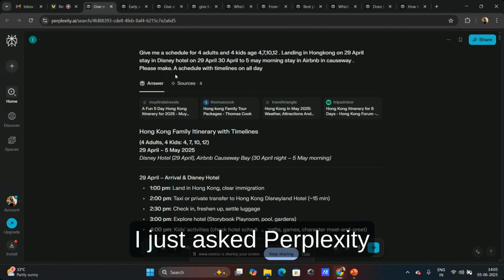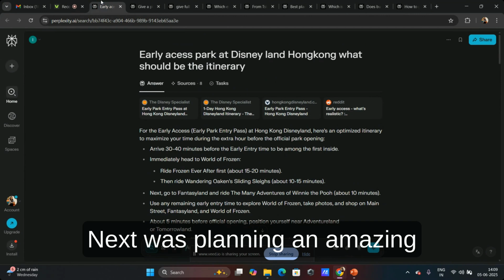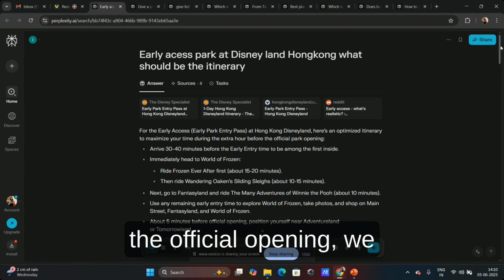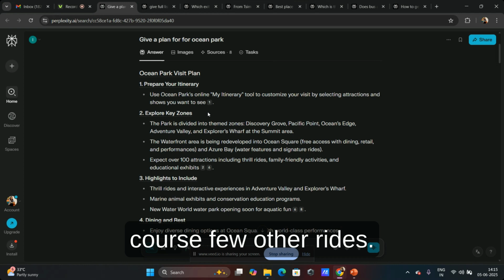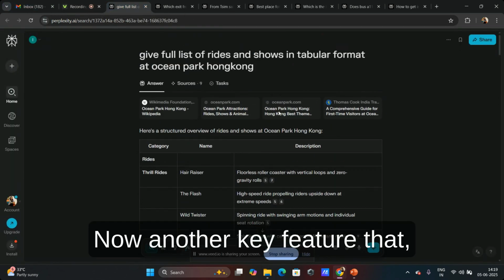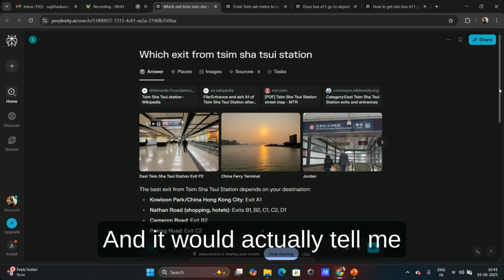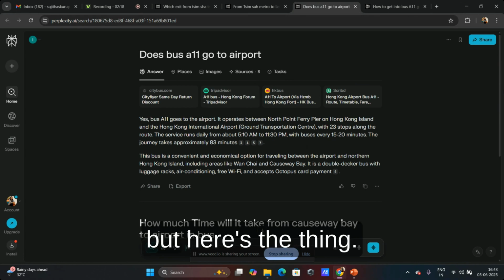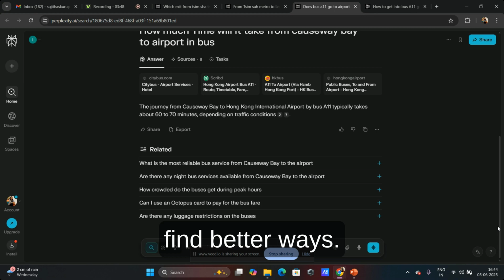Is Perplexity AI the SECRET to Stress-Free Family Trip Planning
Beginner-friendly 🧭 Travel + AI guide

Showcases Perplexity AI in real-world planning

Step-by-step itinerary creation

Tips for coordinating two families with kids

Travel blogger insights + results
CTA:
👍 Like if you're an AI + travel fan!
💬 Share your family travel planning tip below